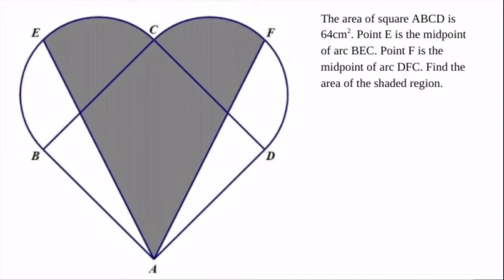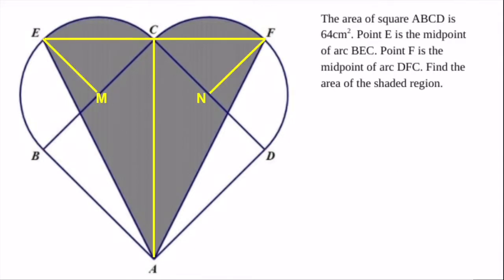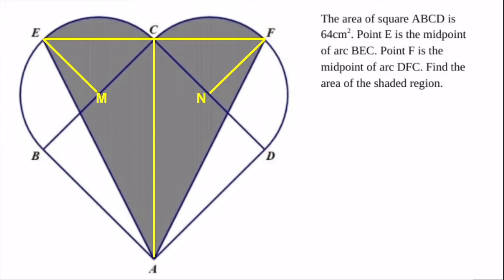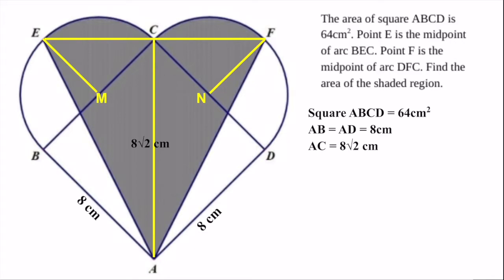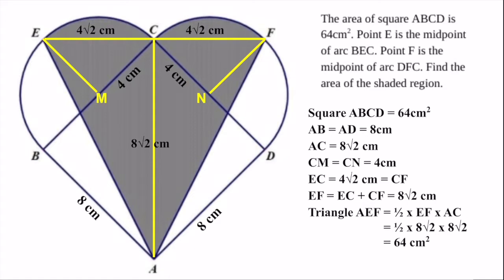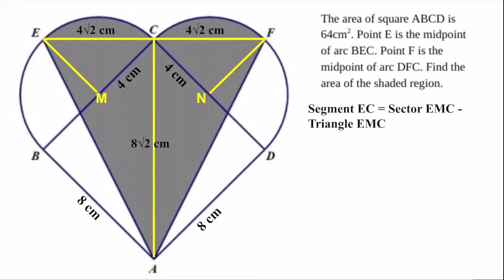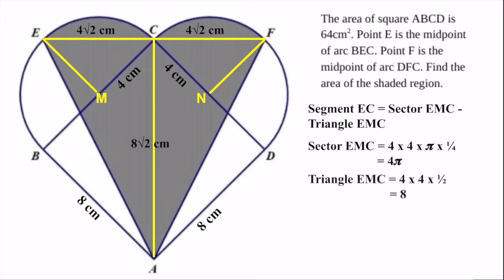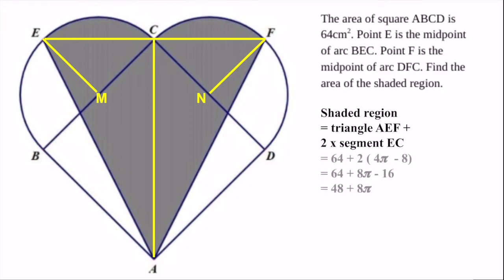Ez Geometry#1. Can you calculate the area of the heart?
This is a four star level problem. Please try to calculate the area of the shaded region while enjoying this interesting math problem!

Correct Answer: 48 + 8pi